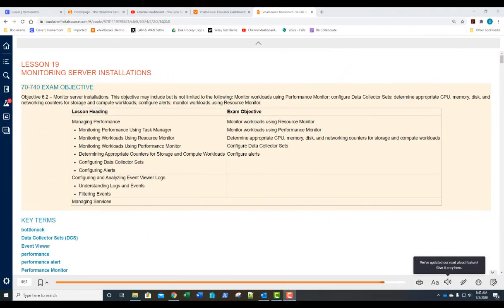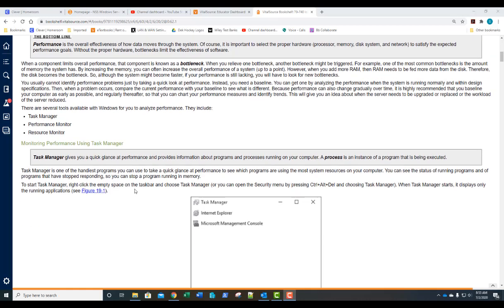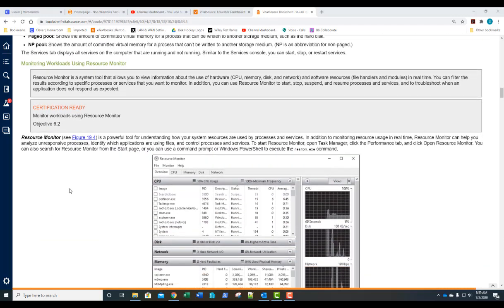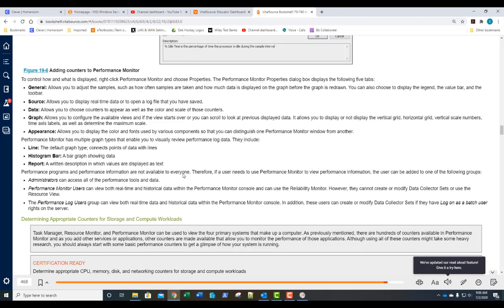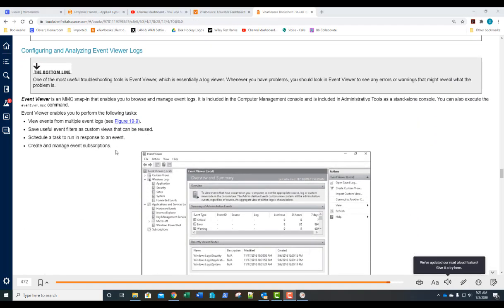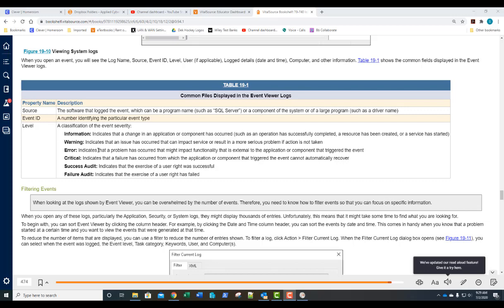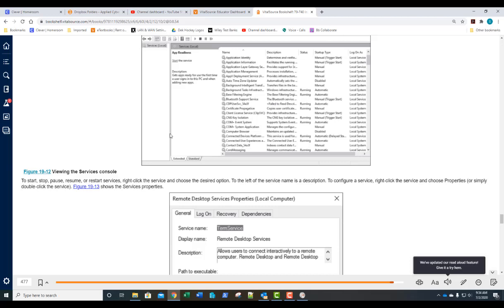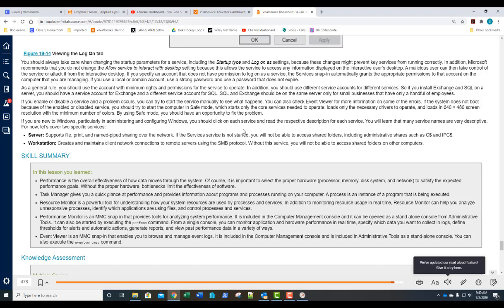70-740 Lesson 19 Monitoring Server Installations